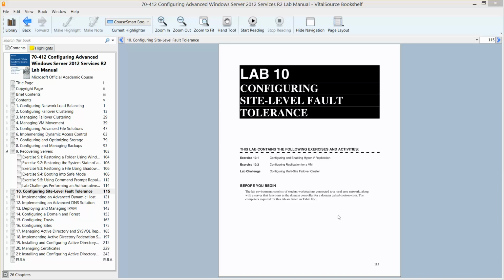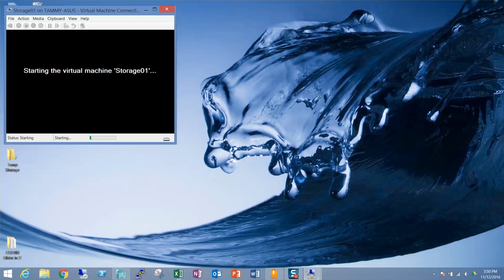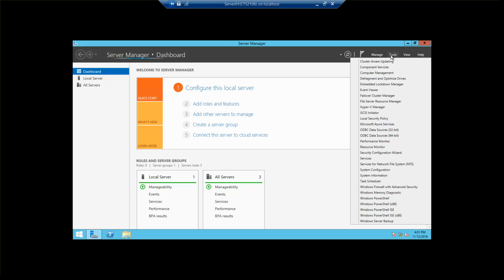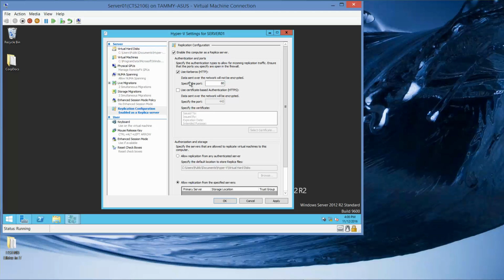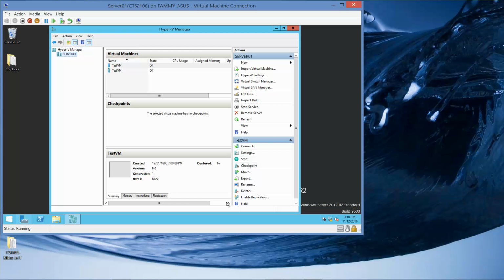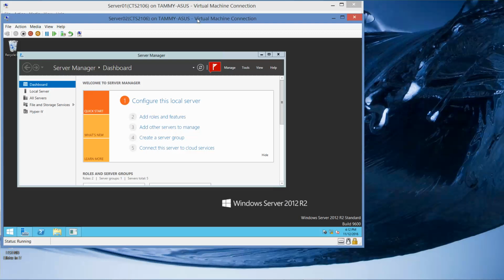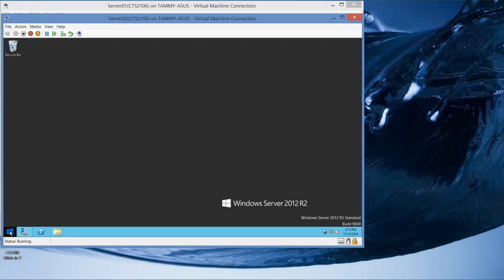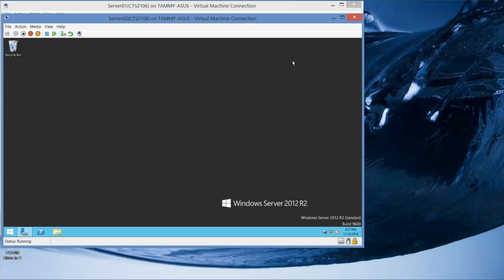70 412 Lab 10 Exercise 10 1 Configuring and Enabling Hyper V Replication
Microsoft Official Academic Course, 70-412, Lab 10 Configuring Site-Level Fault Tolerance